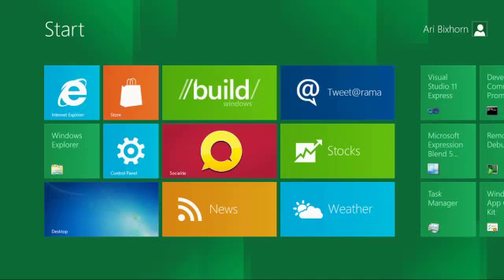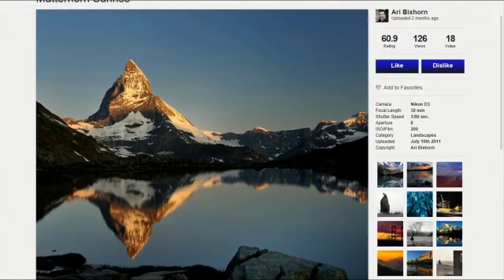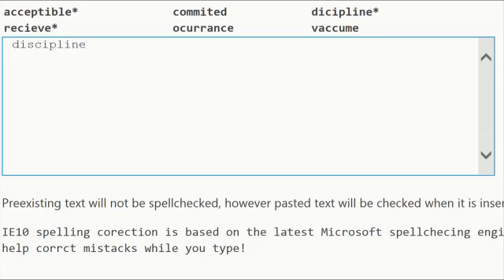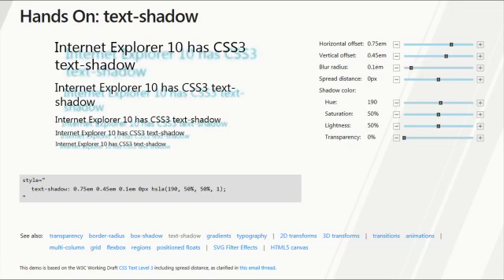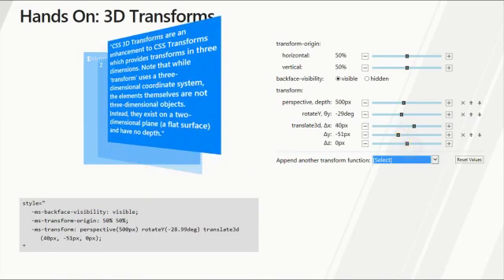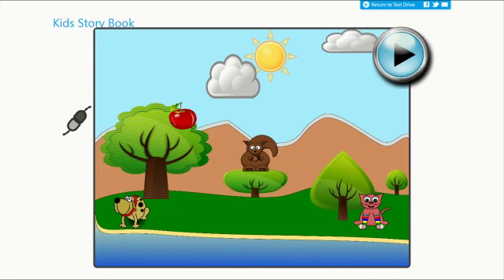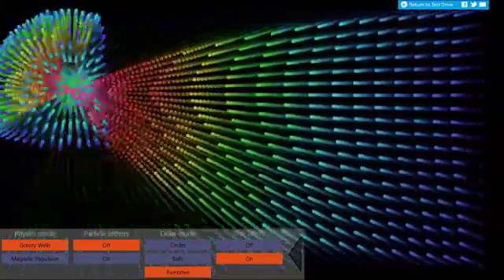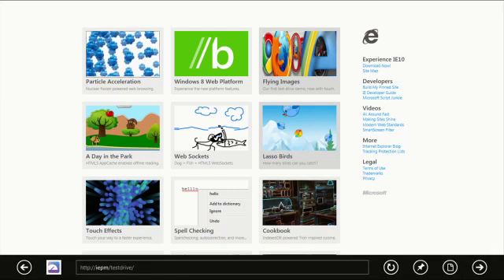Internet Explorer 10 Platform Preview 3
See the demo of the IE10 PP3 straight from Microsoft.